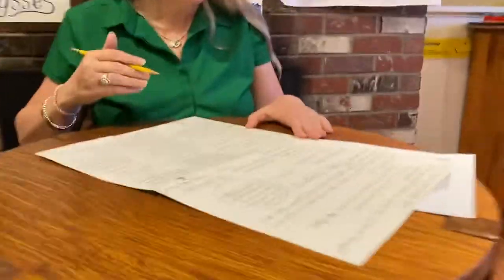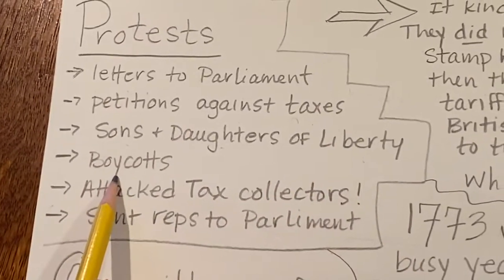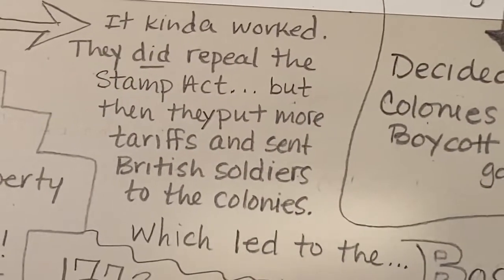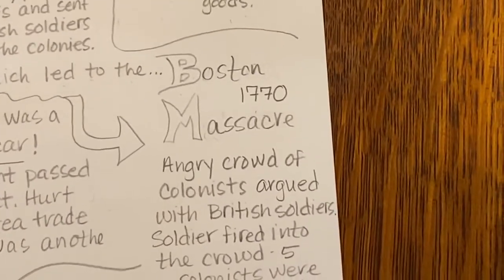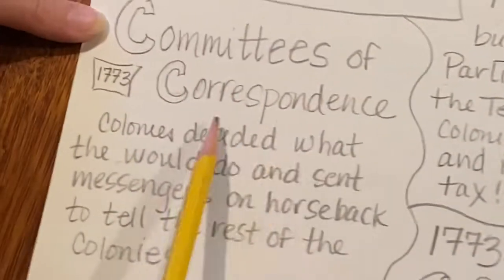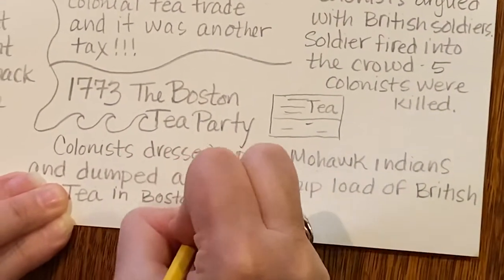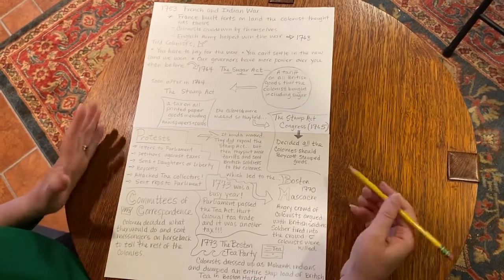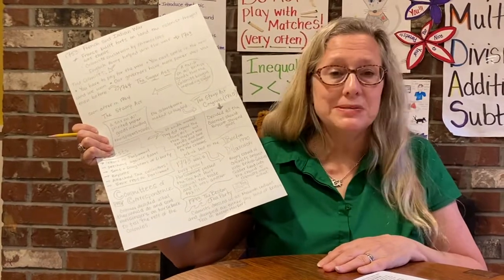Tea Party 3